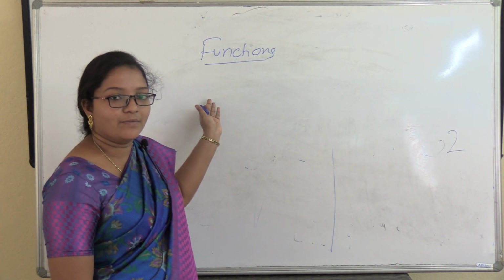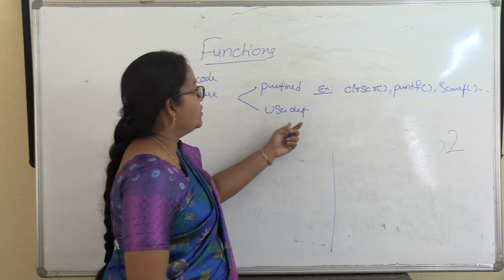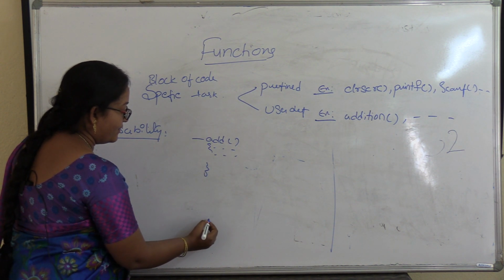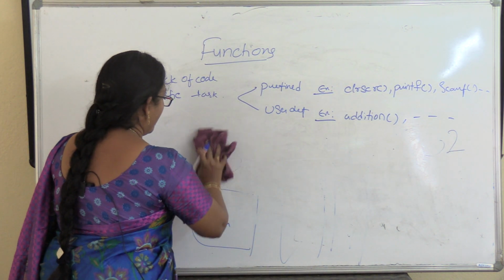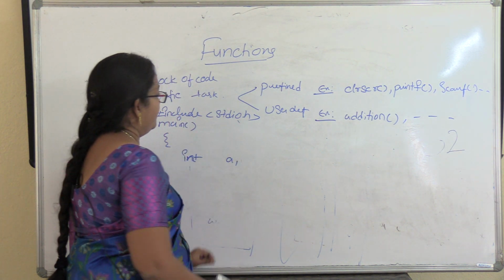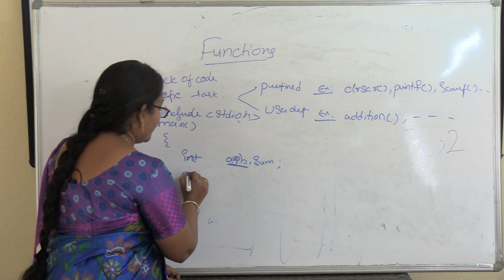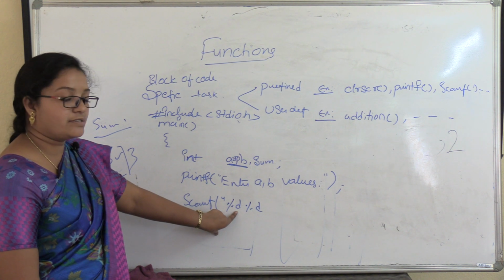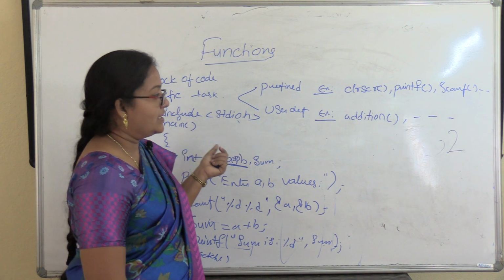FUNCTIONS IN C by P.rani - Dept.of Computer Science